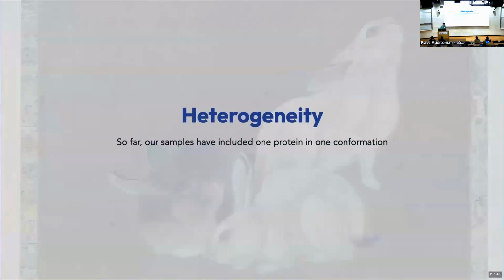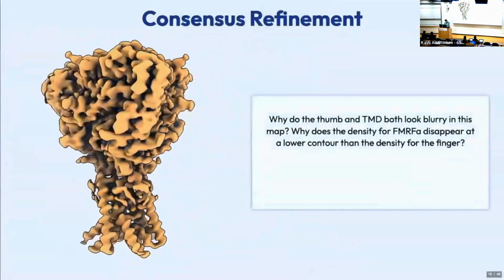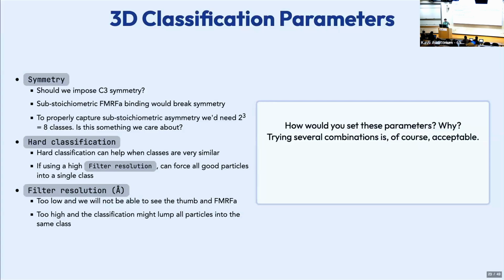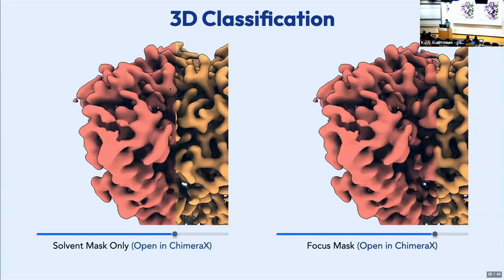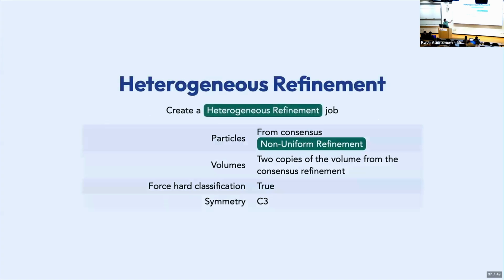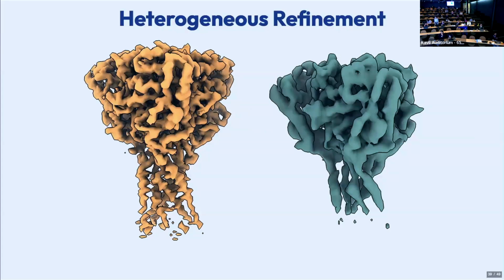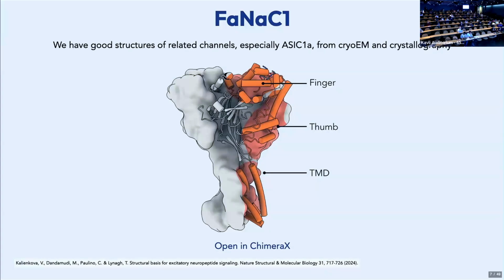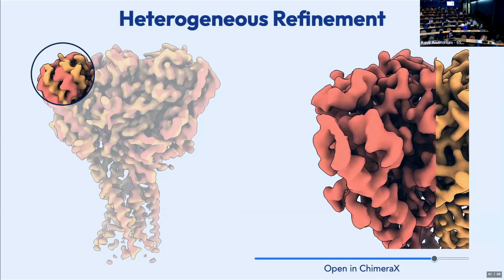FaNaC1 and Discrete Heterogeneity (Part 5 of 6)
In this video (Part 5 of 6), we work on a combined cryo-EM dataset of apo and ligand-bound FaNaC1 (EMPIAR 11631 and 11632 Here we present workflows which treat these structures as distinct, discrete states, and discuss important considerations when using jobs like 3D Classification and Heterogeneous Refinement to separate them.

A major point of discussion is the impact of the input poses (from a consensus refinement) on the results of 3D Classification, and how the maps from 3D Classification can be of deceptively poor quality before they are re-refined. During the Q&A session, we also discuss our opinions on how to decide whether a single particle cryo-EM data processing journey is “complete”, and how this decision depends in large part on the goal of the investigator.

Chapters:
00:00 Classes of Heterogeneity
04:28 FaNaC1 Background
07:46 Standard Workflow and Micrograph Denoiser
12:14 Blurring from Heterogeneity
21:38 3D Classification
47:41 Input Poses’ Effect on 3D Classification
53:34 Heterogeneous Refinement
57:21 Ab Initio Reconstruction
59:37 Q&A
1:13:15 Using UCSF ChimeraX to Inspect Maps
1:16:06 Q&A
1:25:37 When Do You Stop Processing?
1:34:25 Final Q&A

This video is the fifth in a series of six recordings covering single particle cryo-EM data processing in CryoSPARC from the 2024 Single-Particle Cryo-EM Image Processing Workshop held by the Stanford-SLAC CryoEM Center (S2C2) in 2024. The original recordings are courtesy of S2C2. Captions were automatically generated by Zoom and may contain errors.